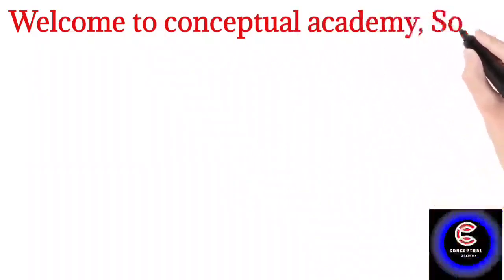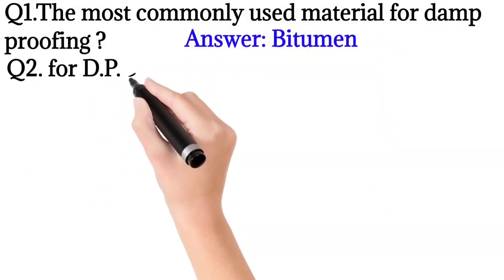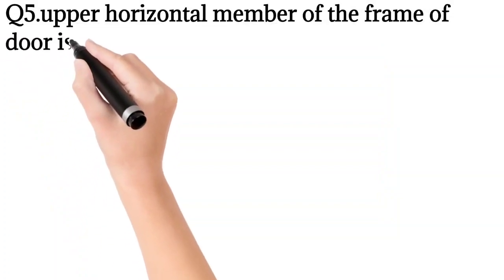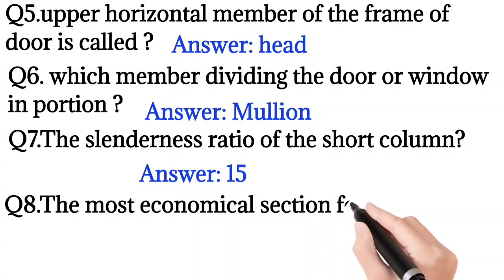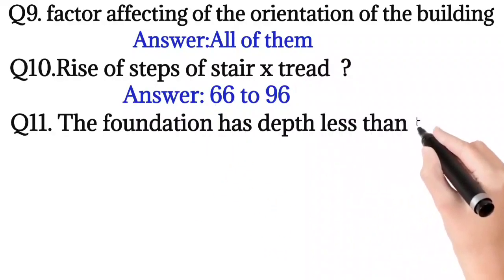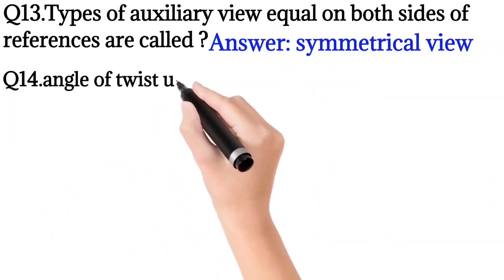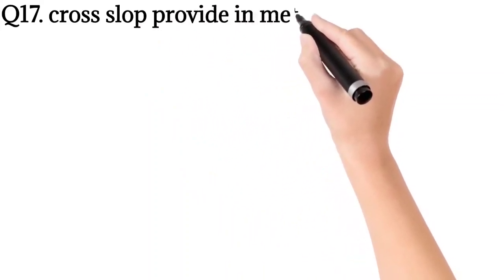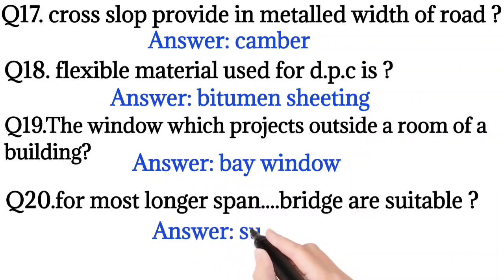Civil Sub Engineer 6/11/2022 part (1)|| Civil Engineer Past test||Sub Engineer Paper|Etea Test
Hello, friend in this video  I will solve the past paper of civil engineers by etea held on 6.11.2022 it's part (1)
Sub Engineer  6/11/2022 test  || civil engineer test  ||sub engineer paper
civil engineering past test,civil engineering today test, civil engineering 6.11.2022 test